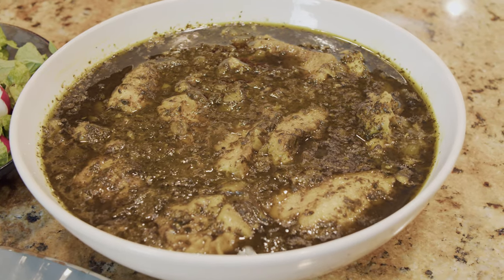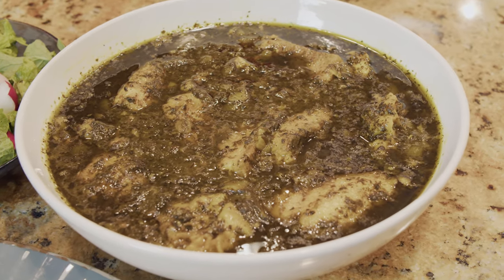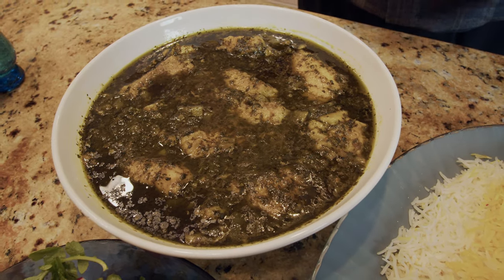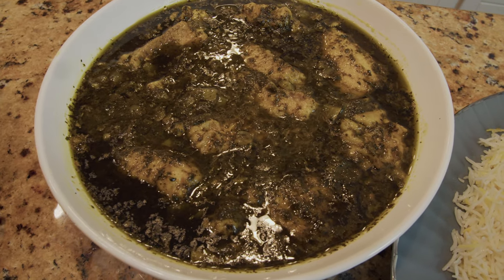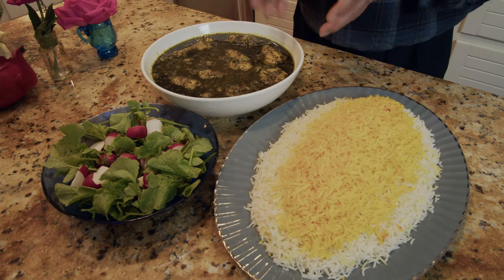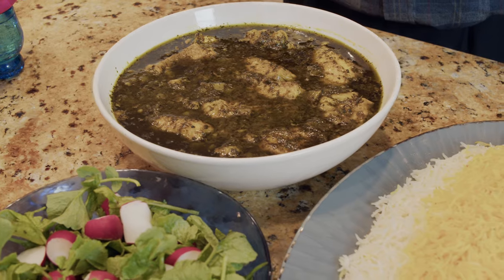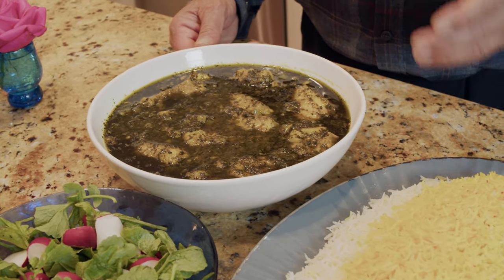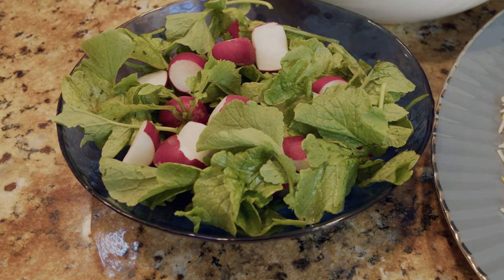Ghalieh Mahi (Southern Iranian Herb Fish Stew) - Cooking with Yousef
Hello friends, today we are making a flavorful herb fish stew that is popular in Persian Gulf region of Iran and in the southern port cities called "Ghalieh Mahi" (or Ghalyeh Mahi) ((قلیه ماهی)). The star ingredient is Tamarind, which makes this dish sweet and sour. This is a very unique and tasty stew and while I don't make it often, my wife loves it when I do. Hope you make it and enjoy it!

Ingredients List:

- 750 Gram or 1/2 Pound Fish (choices includes Tilapia, Cod, Halibut, Grouper, etc )
- 6-8 bunch of cilantro (I used 4 bunches in the video and was not enough so I added dried cilantro)
- 2 to 3 tablespoon dried fenugreek
- 150 Grams Tamarind
- 1 Onion
- 7 to 8 Cloves Garlic
- 1 Cup flower
- 1 1/2 Teaspoon Salt
- 1 1/2 Teaspoon Turmeric
- 1 1/2 Teaspoon Black Pepper
- 1/3 Teaspoon Chili Pepper
-  1 Serrano Pepper (if you like to add some heat)

(Random Search Words to help others find this video: persianfood​​​​​​ cwy cooking with yousef rice ghalyeh mahi qaliyeh ye mahi ghaliehhmahi fish stew iranian food qaliyeh-ye mahi cuisine tamarind persian sour sweet fish herb stew persiancuisine​​​​ iranianfood قلیه ماهی)